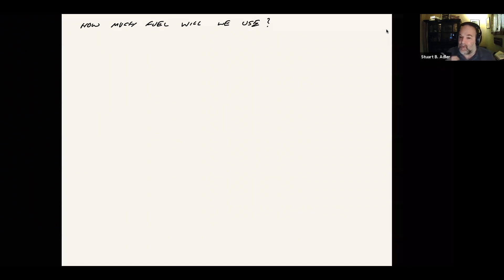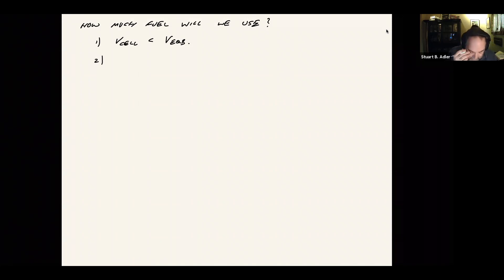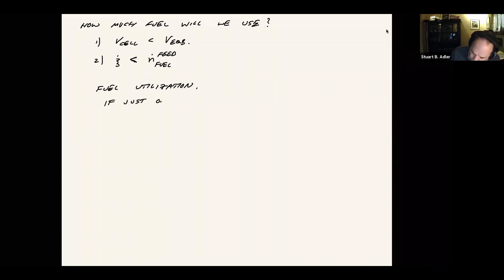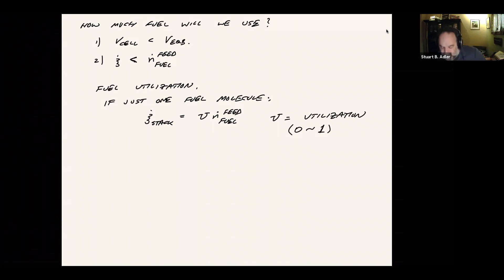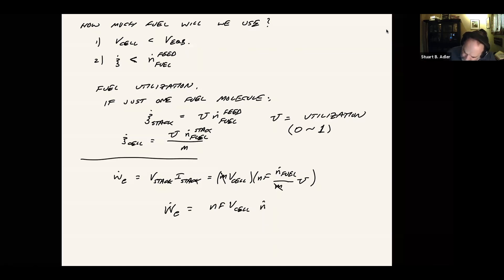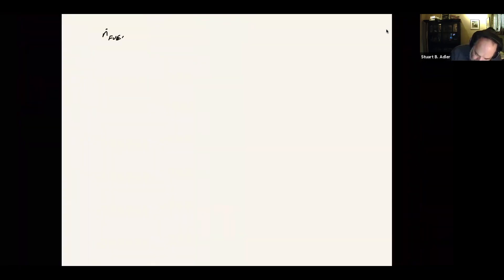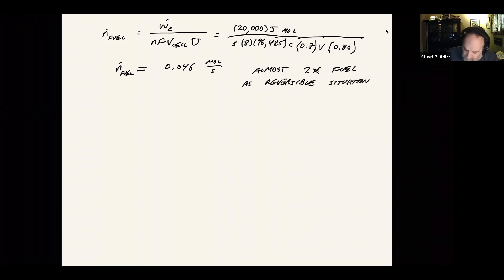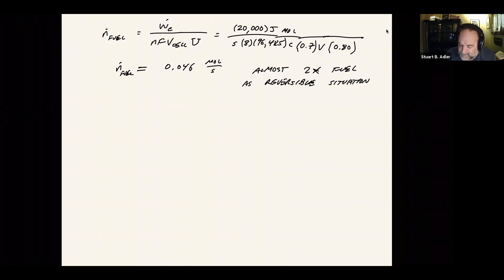Episode 11 - Fuel Utilization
Meaning and significance of fuel utilization in fuel cells.